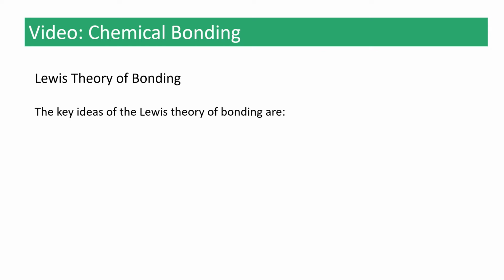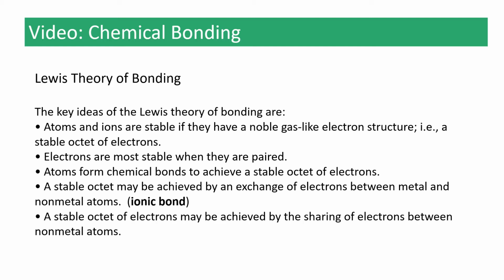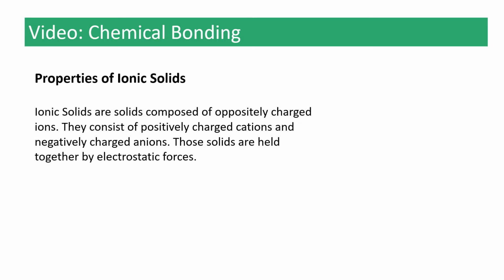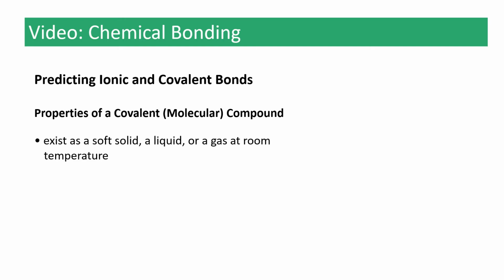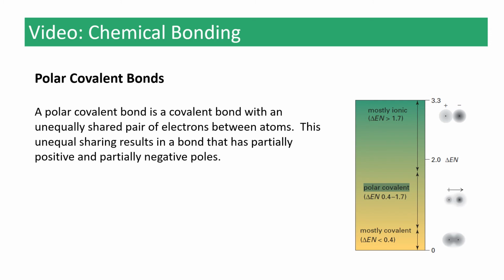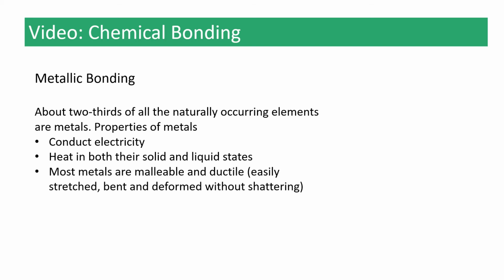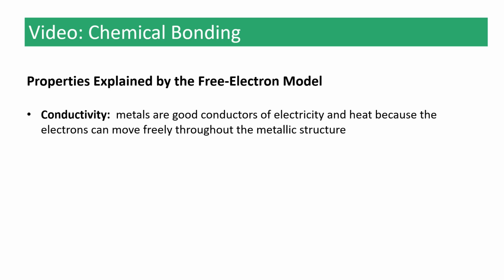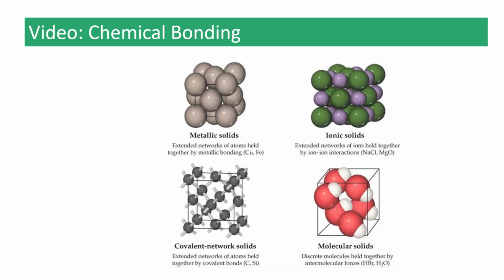Chemical Bonding and Shapes